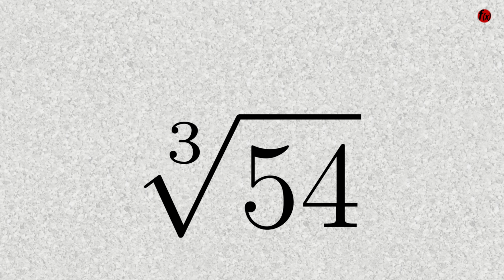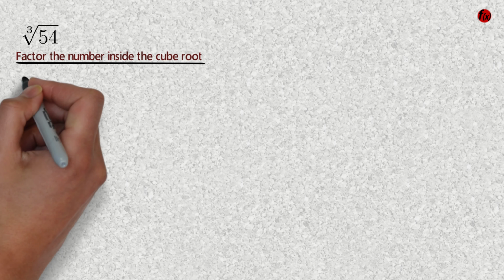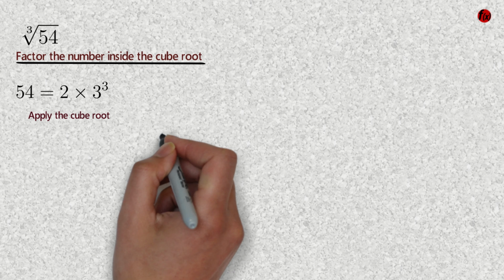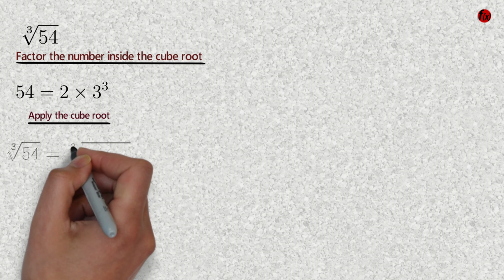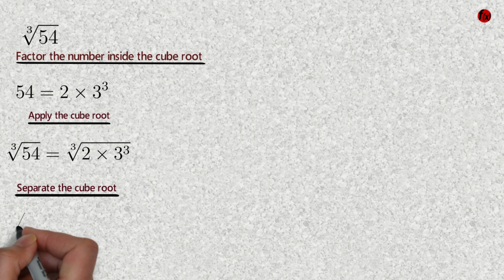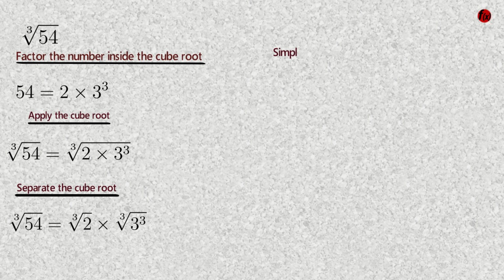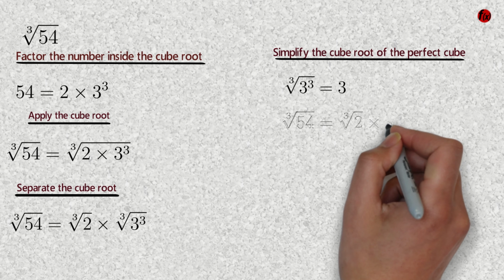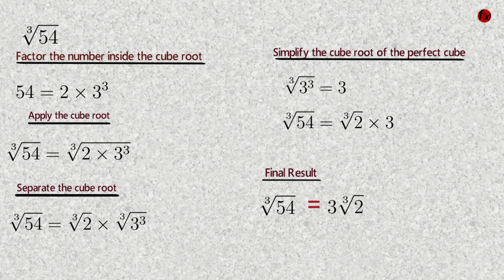Simplify a Cube Root Radical Expressions Easily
Learn how to simplify radical expressions with ease. In this video, we'll cover the basics of simplifying cube roots and square roots, and provide step-by-step examples to help you master the concept.

Whether you're a student looking to improve your math skills or a teacher seeking to provide additional support to your students, this video is perfect for you. With clear explanations and practice problems, you'll be simplifying radical expressions like a pro in no time.